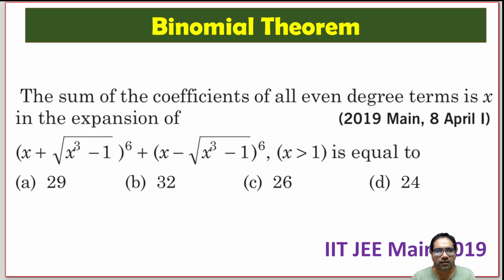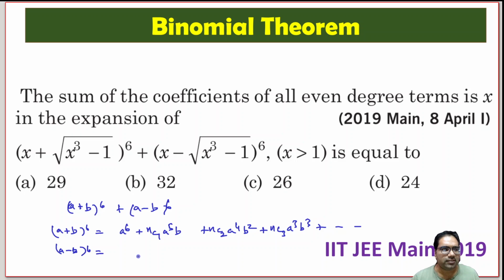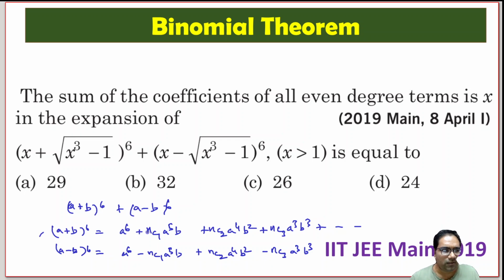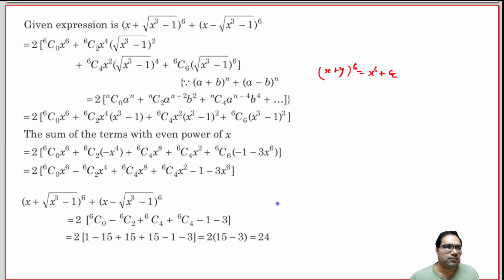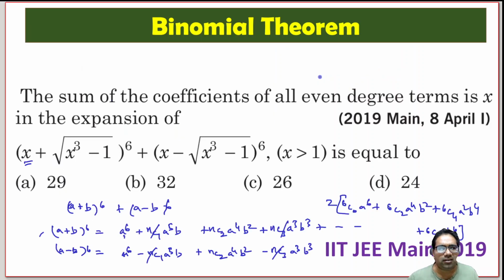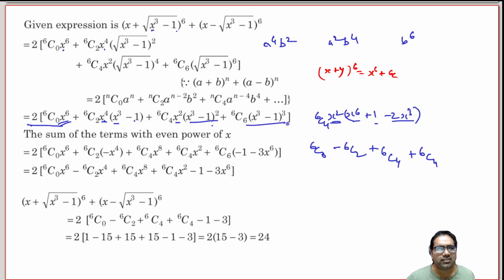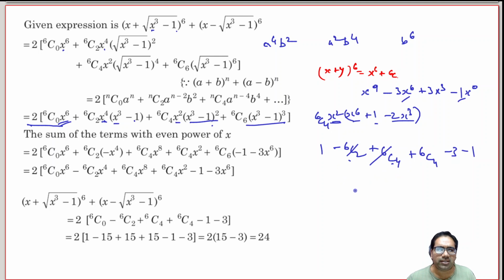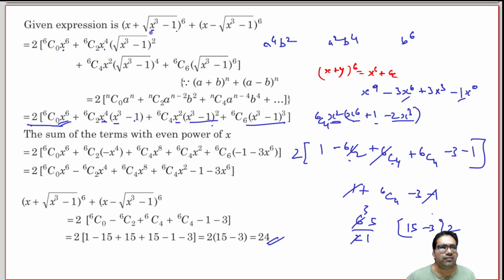Finding terms with even powers of x in binomial expansion, IIT JEE Previous Year Questions